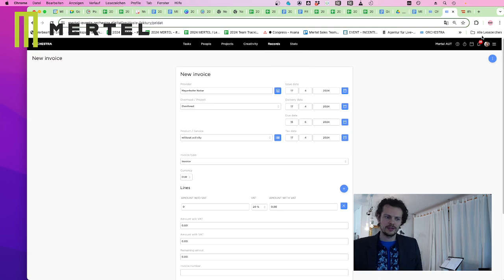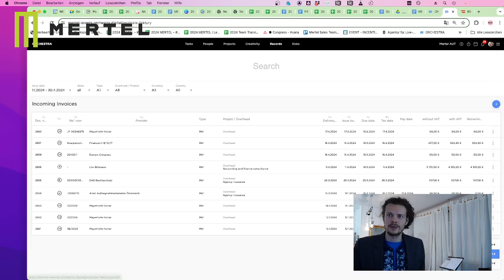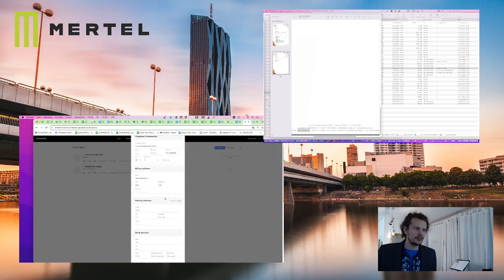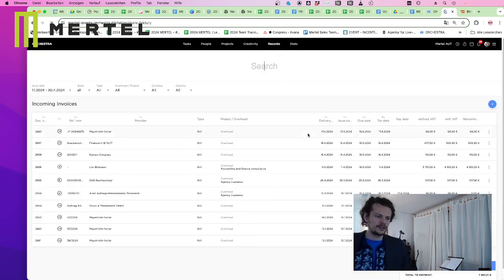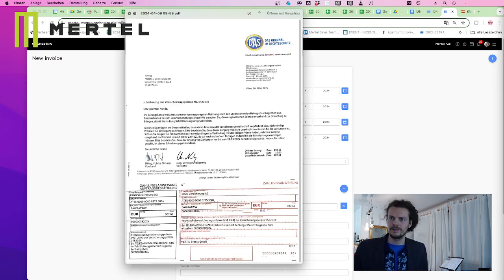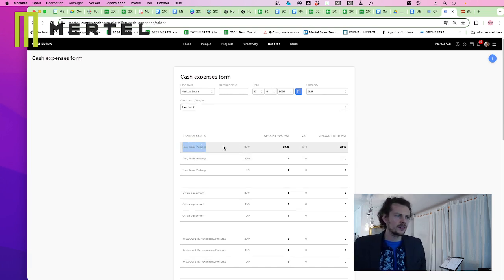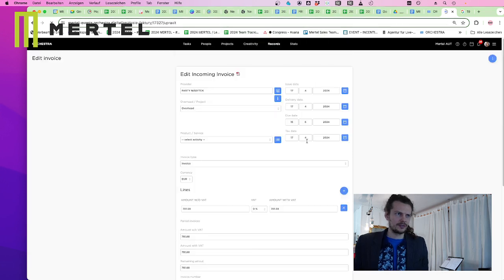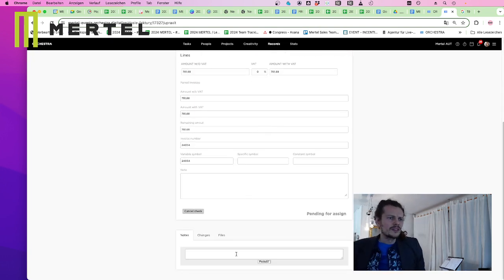MERTEL - TUTORIAL #5 Bookholding Onboarding